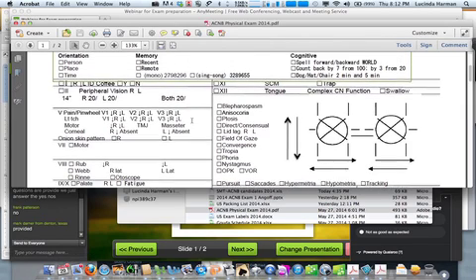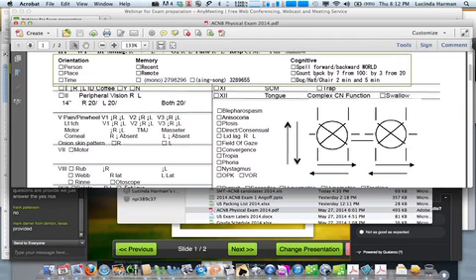ACNB 2014 Webinar Practical Wi Fi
The webinar for the ACNB Practical Exam for 2014.  Originally recorded 5/29/2014.